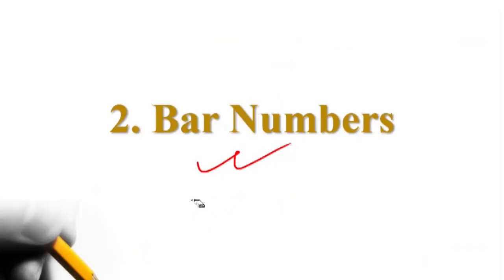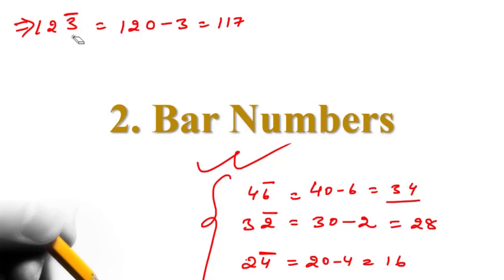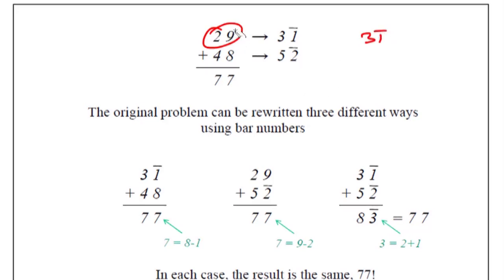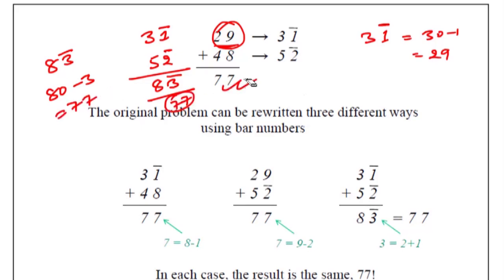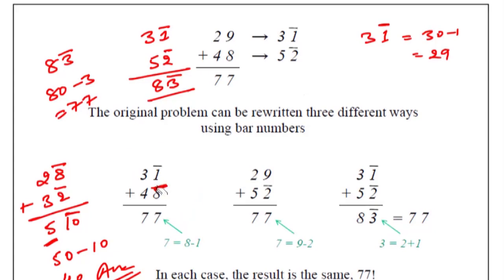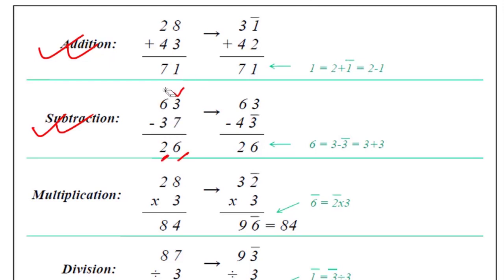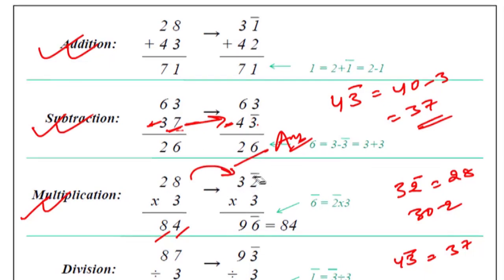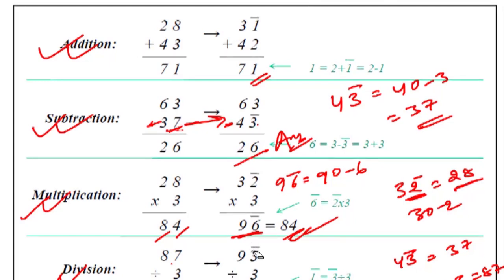Algebraic Operation Using Bar Number | Vedic Math School : Making Maths Easy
Vedic Maths School Primary Mantra is to “Make Maths Easy ” and from there onwards our story is continued. It is a long-established fact that we are working hard to spread awareness about Vedic Maths across India.

We are Providing Vedic Maths Class and It's helpful to all of the Students. All the Best and Happy Learning.